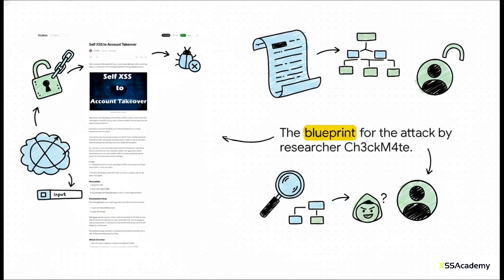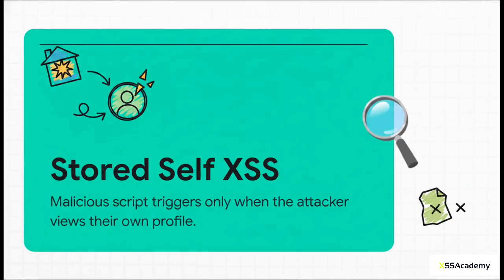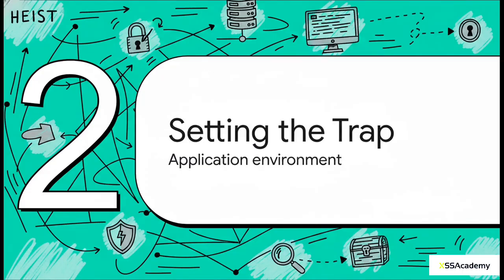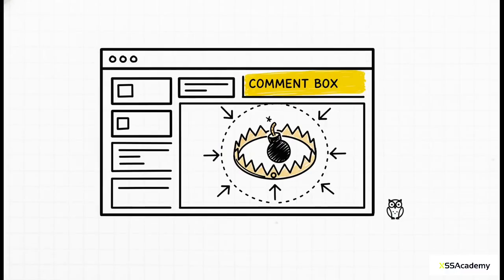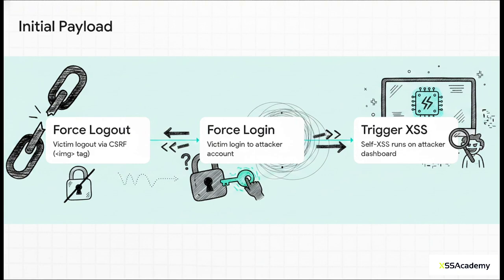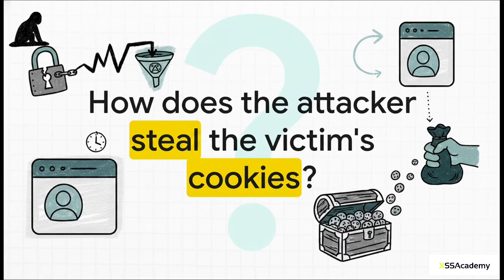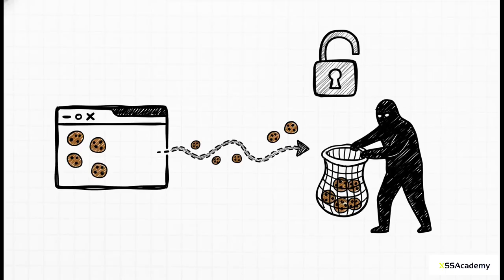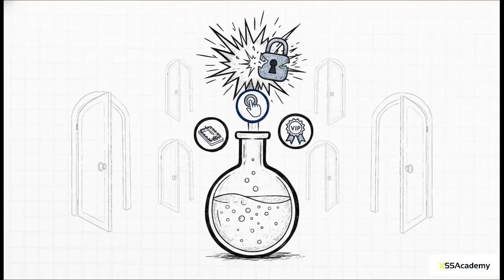SelfXss acounttack over youtube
Hook: 🔐 Think Self-XSS is harmless? Think again. Most companies close Self-XSS reports as "Informational" or "Low." But what happens when you chain it with CSRF and OAuth? You get a full Account Takeover (ATO). 🚀🛡️

In this deep dive, we follow the blueprint of researcher Ch3ckm4te:
1️⃣ The Setup: Finding a Self-XSS in a private dashboard.
2️⃣ The Chain: Using Login/Logout CSRF to force the victim into the attacker’s world.
3️⃣ The Heist: Silently logging the victim back into their own account via OAuth while an evil.js script runs in the background to steal session cookies.

The result? A silent, invisible takeover of the victim’s account. 🕵️‍♂️💻

Lesson learned: Never underestimate a "Low" severity bug when it can be part of a bigger chain.

Drop a "🔥" if you love technical chains!